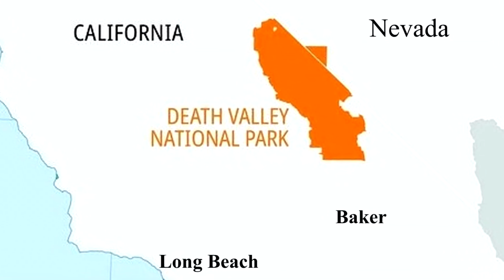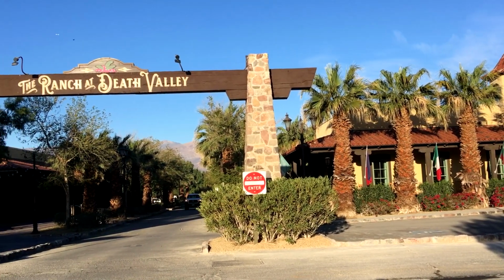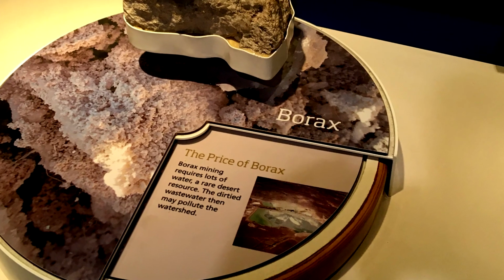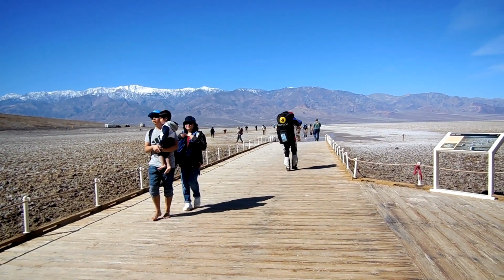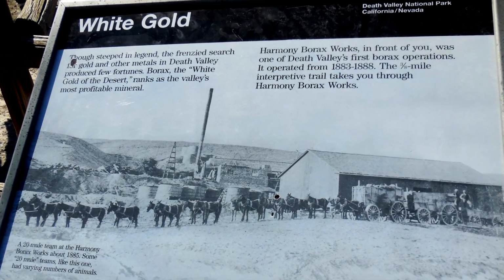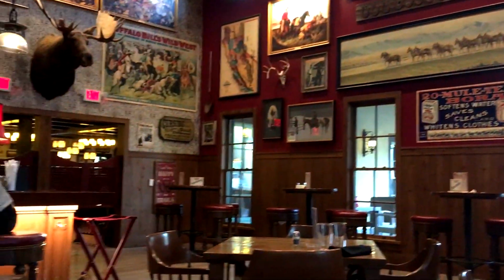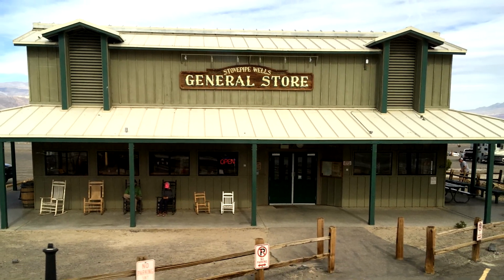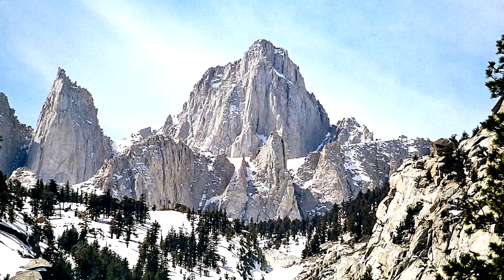Valley of Death?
It may be America's most misunderstood location. A land of extremes. Summertime furnace. Off season oasis. You'll be amazed at what you experience in. Death Valley.